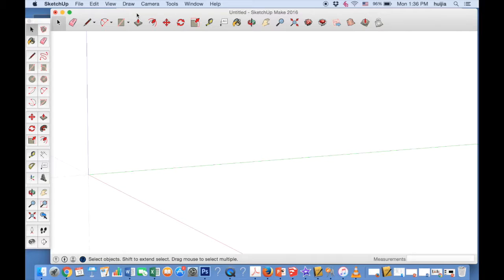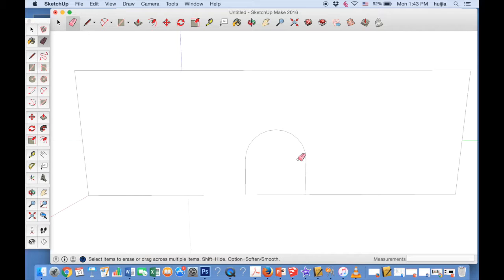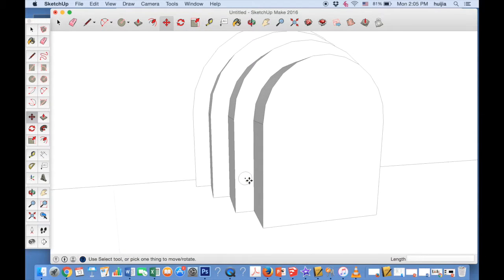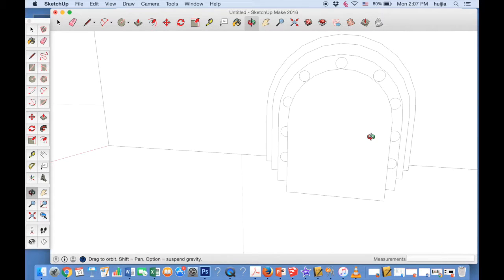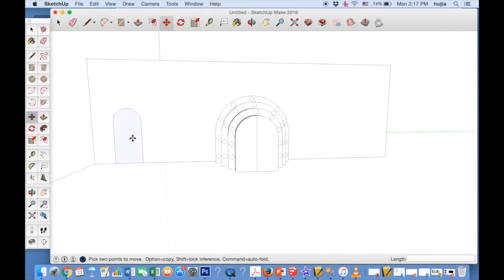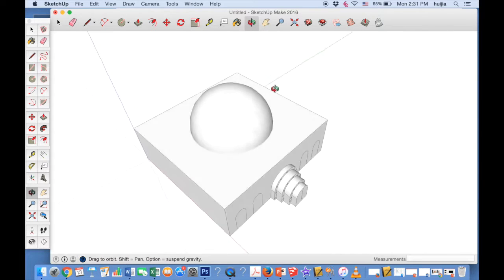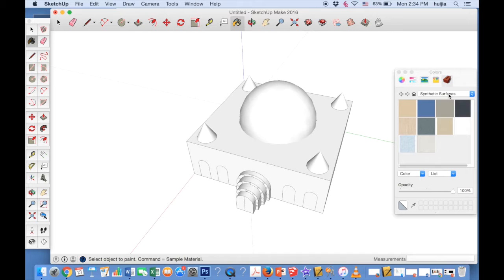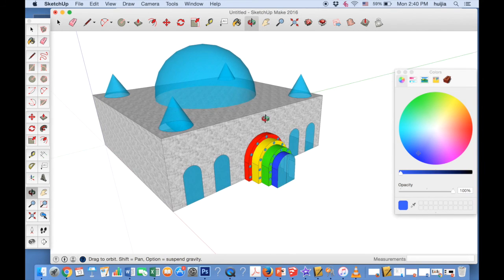Drawing a Complex Building - Google Sketchup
This video will show you how to create a building using several shapes learned in previous lessons.